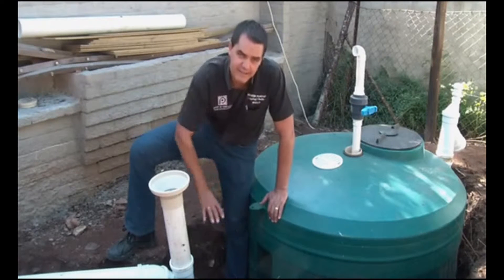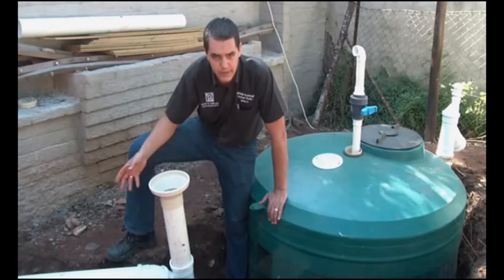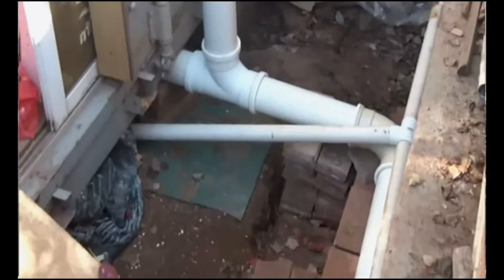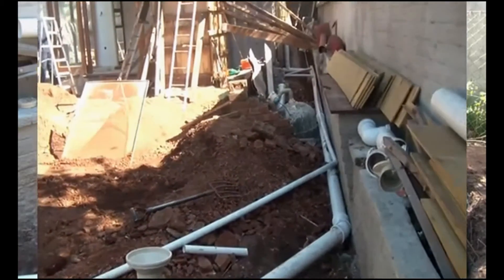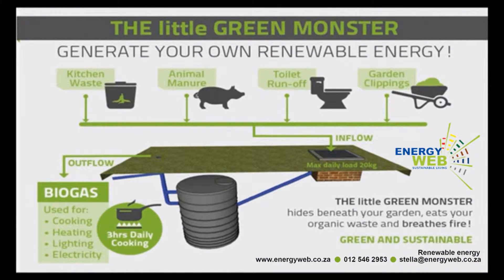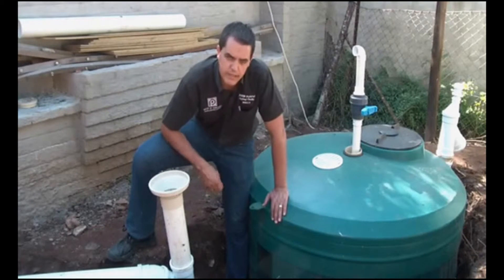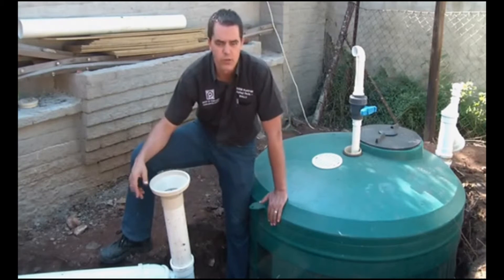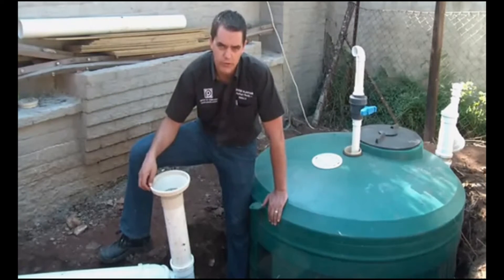Biogas digester Connecting the Plumbing Little Green Monster Wally Weber 1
The Biogas digester is the latest in the Renewable Energy development. Designed to be installed as a retrofit model in a domestic environment to produce methane gas for cooking and heating. Its clean, maintenance free and delivers pressurized biogas. This video shows in detail the correct procedure for connecting the plumbing.